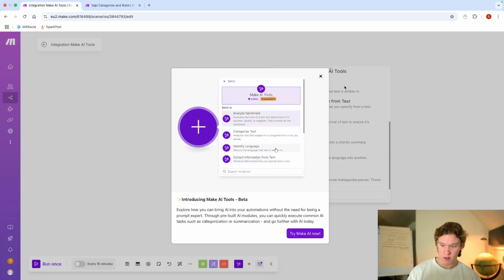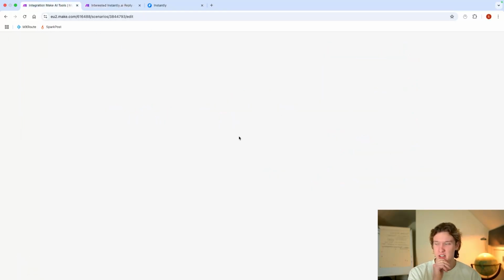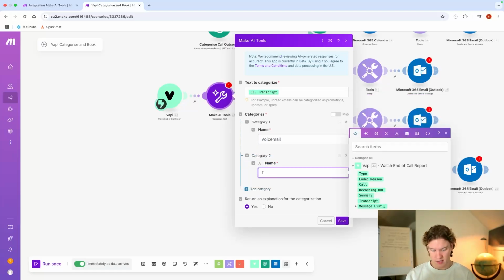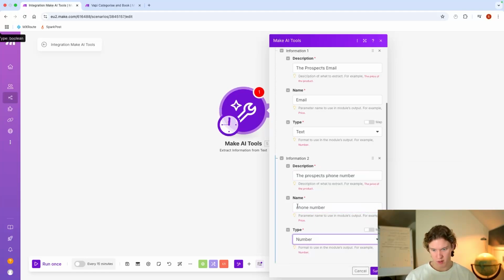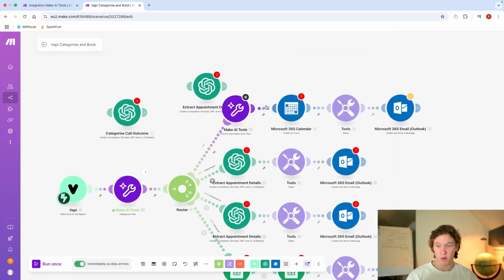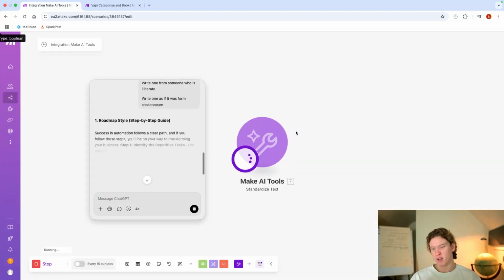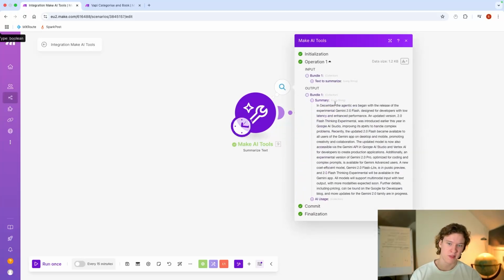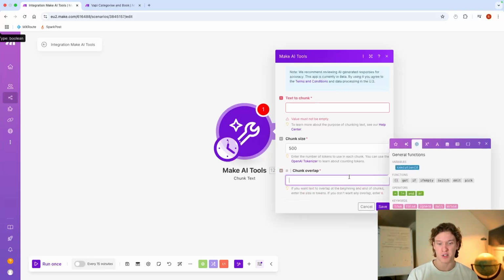Make.com - 9 New AI Tools! (Full Breakdown & Live Demo)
Make.com just launched 9 new AI tools! In this video, I’ll break down each tool, show you real-world use cases, and walk you through how to set them up step by step.

These AI modules are game-changers for automation, saving time and streamlining workflows inside Make.com. Whether you’re building cold email systems, AI-powered workflows, or data extraction automations, these tools will level up your efficiency.

📌 Here’s what you’ll learn:
✅ How to access and use the new Make.com AI tools
✅ How to analyse sentiment, extract data, categorise text & more
✅ How to integrate these AI modules with your automations

⏱ 00:00 - Make.com Just Released 9 AI Tools! (Full Breakdown)
⏱ 00:10 - How to Access & Set Up the New AI Modules
⏱ 00:40 - Analyse Sentiment (Detect Positive/Negative Replies)
⏱ 02:34 - Request Anything (Generate AI Responses Inside Make)
⏱ 04:12 - Categorise Text (Auto-Sort Data for Calls, Emails & CRM)
⏱ 06:41 - Extract Information from Text (Pull Names, Emails, Numbers)
⏱ 10:46 - Standardise Text (Unify Writing Style & Tone)
⏱ 14:08 - Summarise Text (AI-Powered Content Condensing)
⏱ 18:50 - Identify Language & Translate Text (Multi-Language AI)
⏱ 20:12 - Chunk Text (Break Large Text into AI-Friendly Segments)
⏱ 21:06 - Final Thoughts: The Future of AI in Make.com